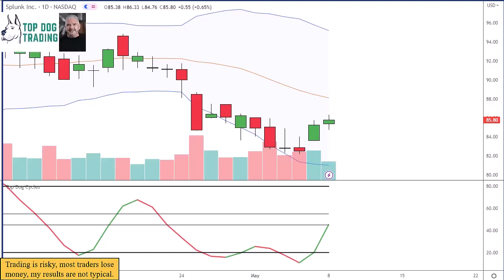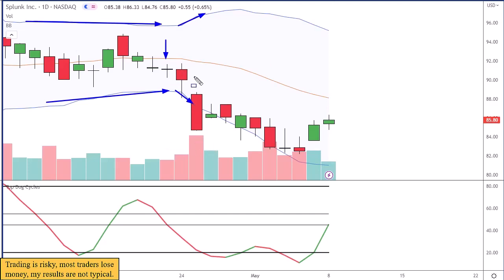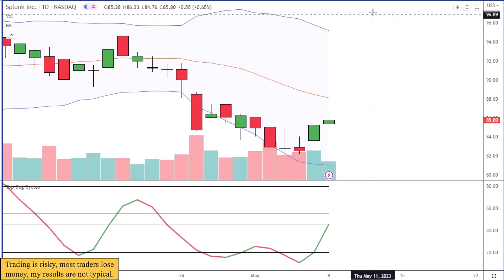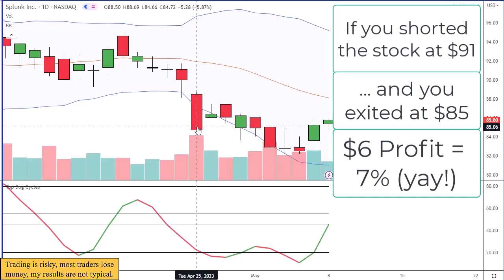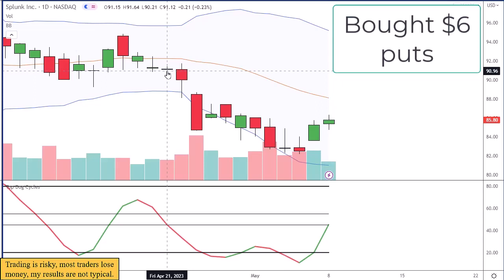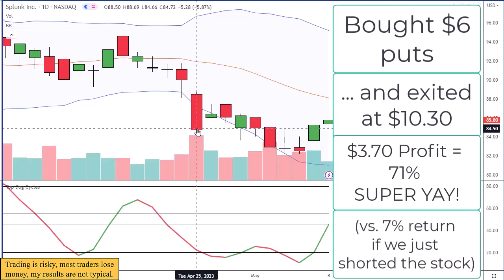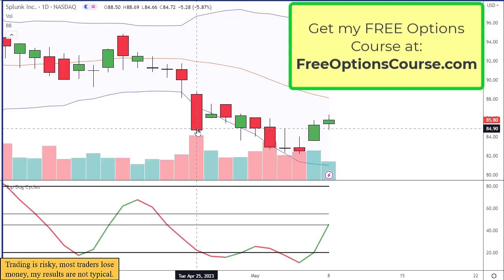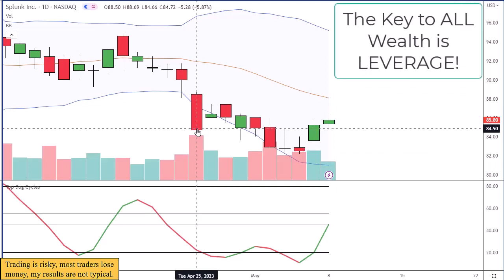Bollinger Band Squeeze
Bollinger Band Squeeze indicator breakout meaning.

Bollinger Bands Squeeze - best market for biggest profits for options, crypto, stocks and stock market, futures, eminis and Forex on thinkorswim, TradingView, webull, reddit, robinhood and other technical analysis charting platforms.

Barry Burns
Top Dog Trading